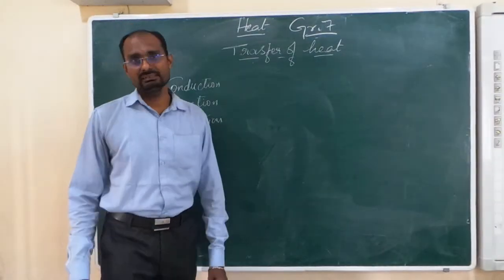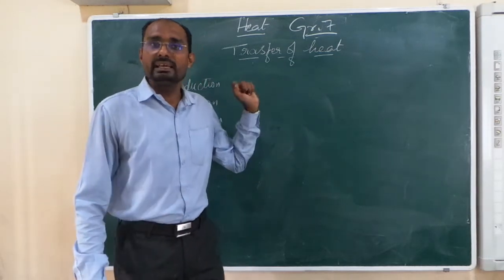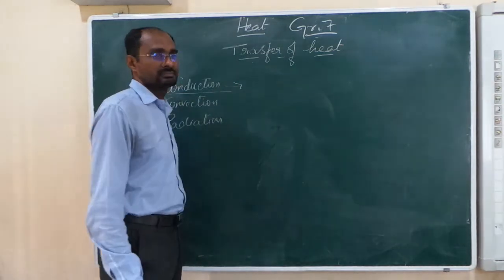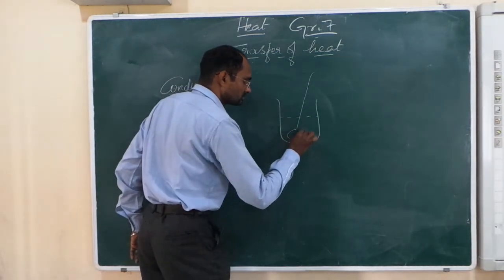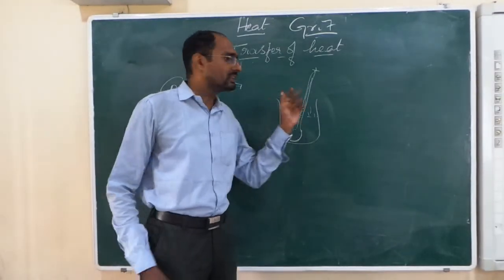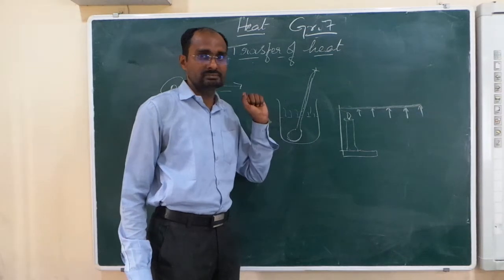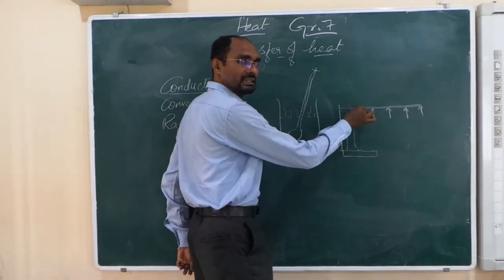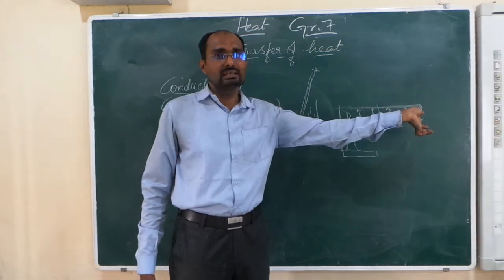Gr 7 Heat Part 4 Transfer of Heat Conduction